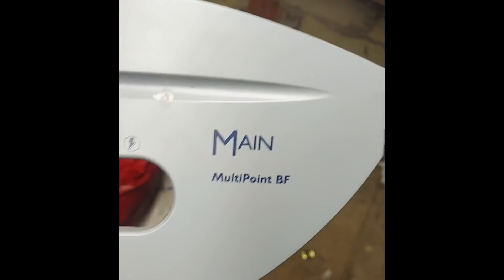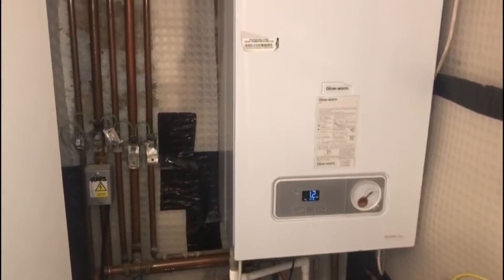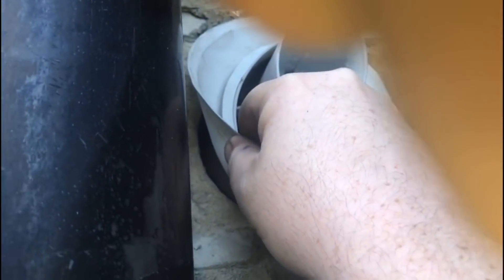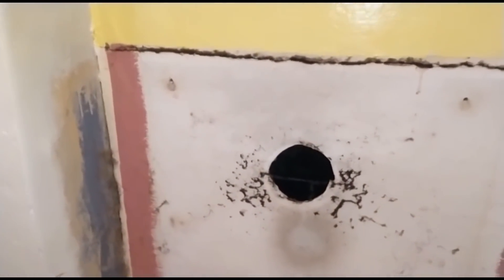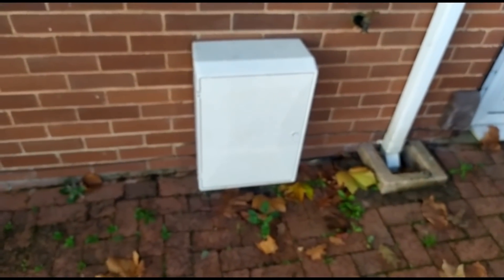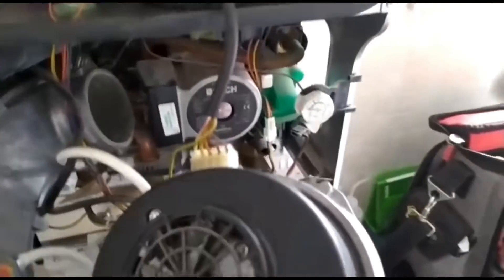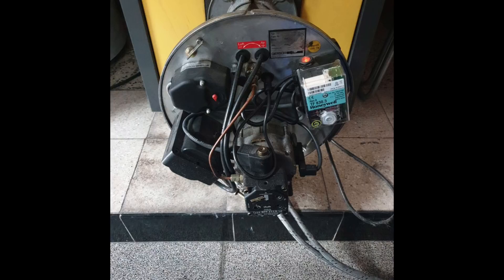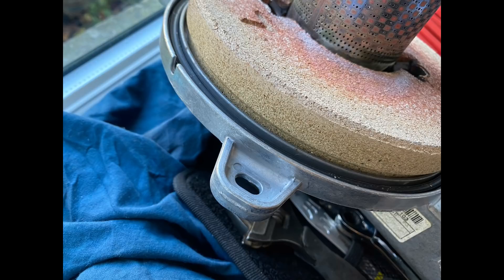Dangerous Gas Appliances - Boilers - Fires - Hobs - Water Heaters - Unsafe Flues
Leeds Plumber Looks at dangerous Gas Fires, Hobs, Water Heaters and unsafe flue Pipes.
Badly installed combi boilers. Flue not sealed. Gas Undersized. Underfloor heating not working correctly. Customer DIY with gas.